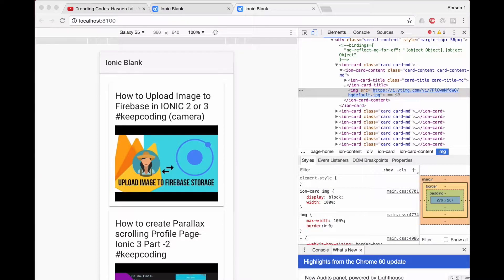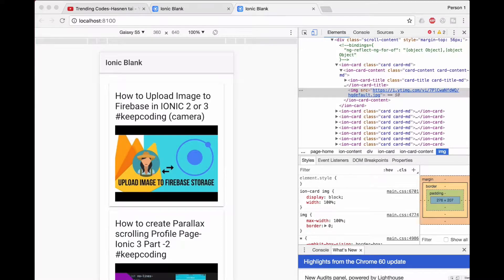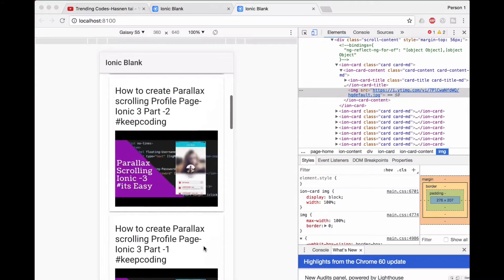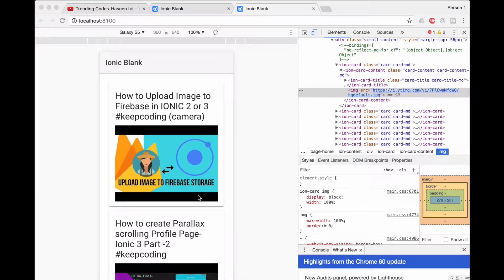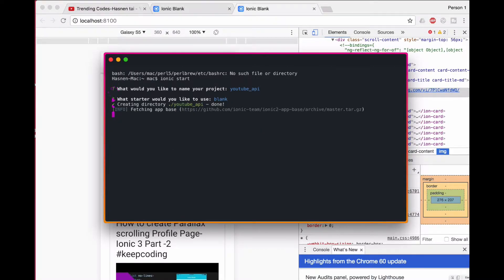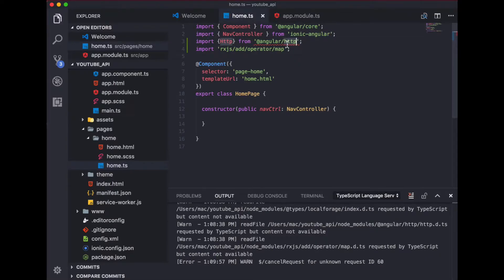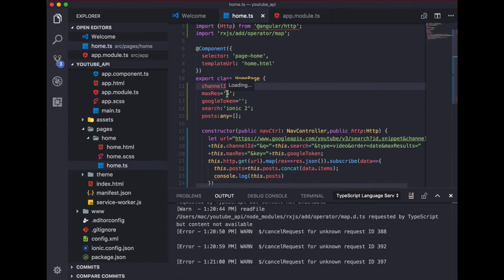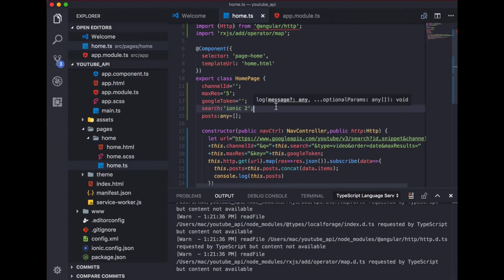How to use Youtube Api in Ionic 3 and 2 And Embed Videos in app Part-1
IMPORTANT
If you get error in Url Just Copy and Paste This one
      + this.channelID + '&q=' + this.searchQuery + '&type=video&order=date&maxResults=' +
      this.maxResults + '&key=' + this.googleToken;